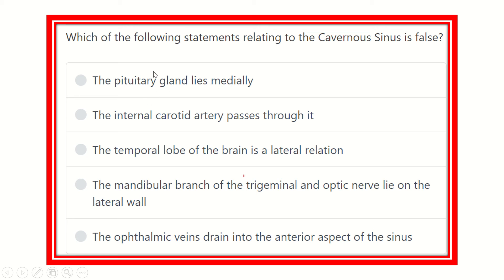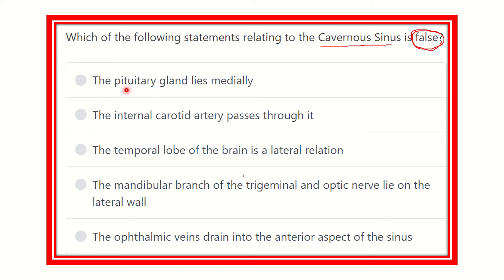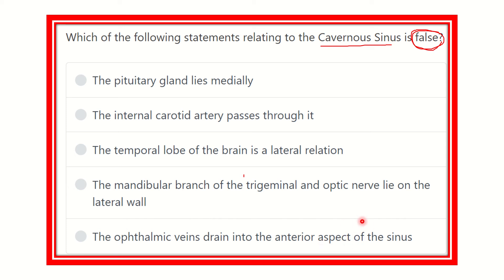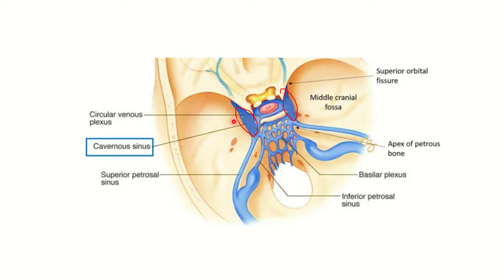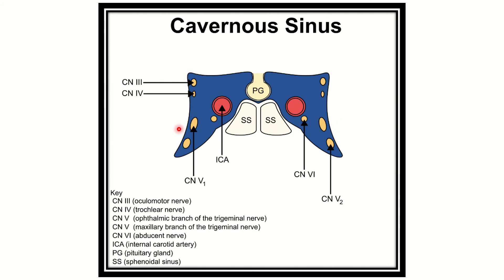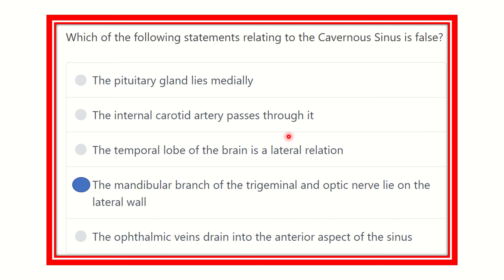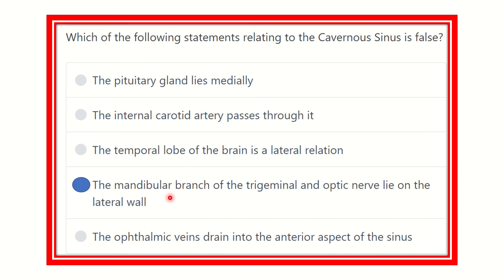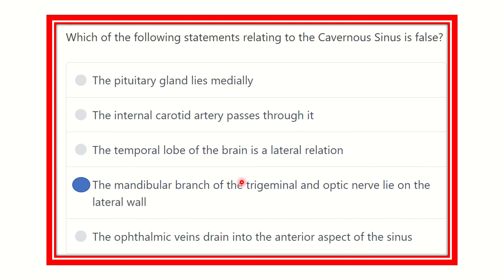Cavernous sinus anatomy MRCS question solve (CRACK MRCS)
it includes
1. eMRCS videos
2. Fawzia sheet solved
3. Recalls and mores